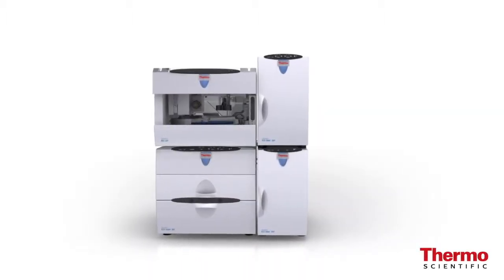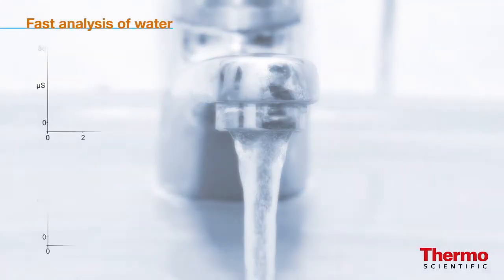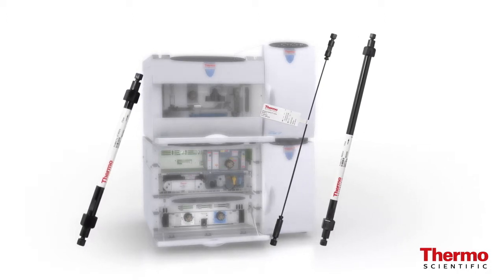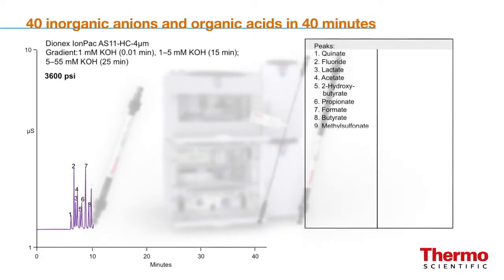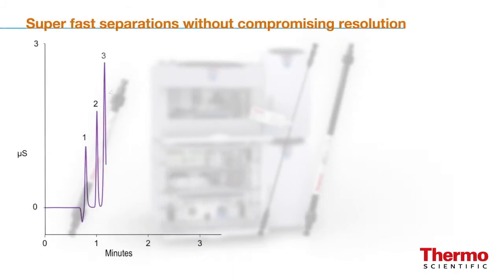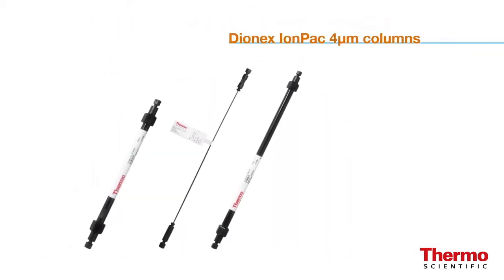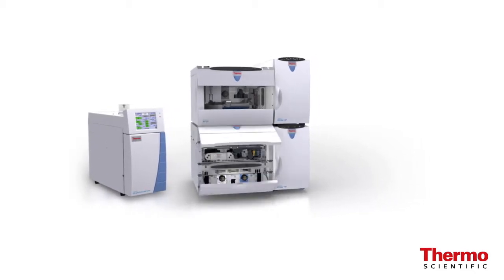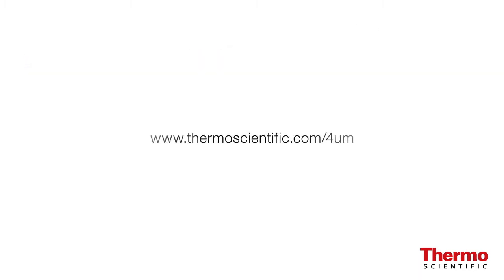Thermo Scientific Dionex IonPac 4µm Columns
Thermo Scientific™ Dionex™ IonPac™ 4μm particle-size columns improve separation efficiency, enabling high-resolution separations. Higher backpressures possible with the Thermo Scientific™ Dionex™ ICS-5000+ or Thermo Scientific™ Dionex™ ICS-4000 capillary high-pressure IC systems yield fast separations with short (150 mm) columns, and high resolution with standard length (250 mm) columns, letting you choose the optimum balance between resolution and throughput.